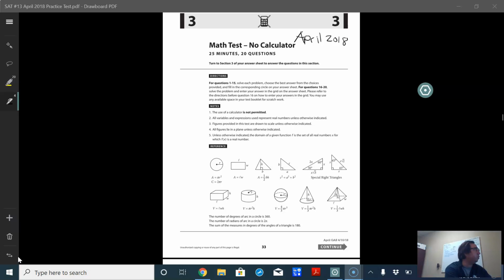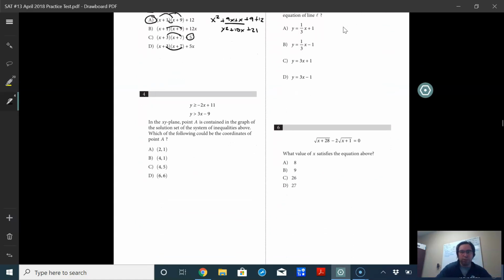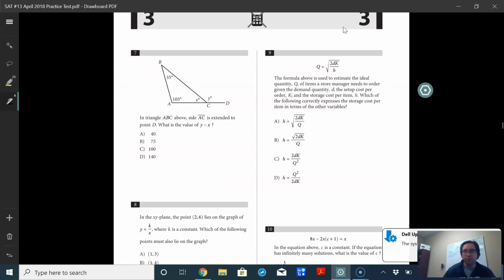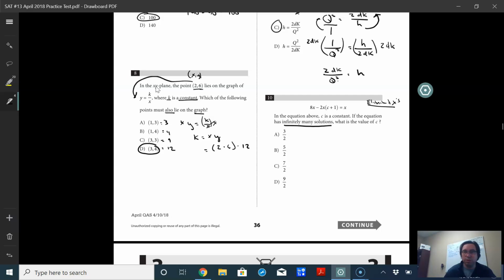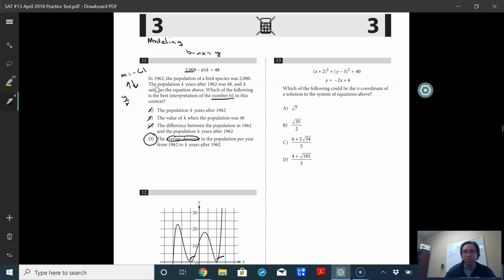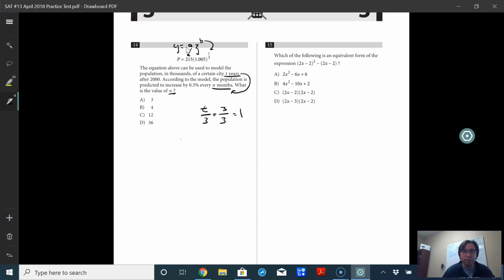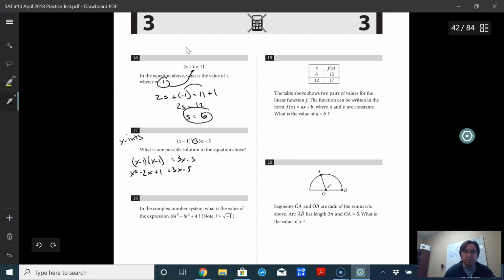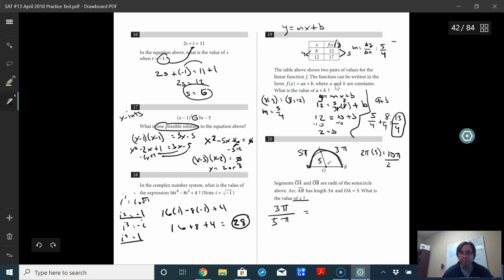SAT April 2018 - Math No Calculator